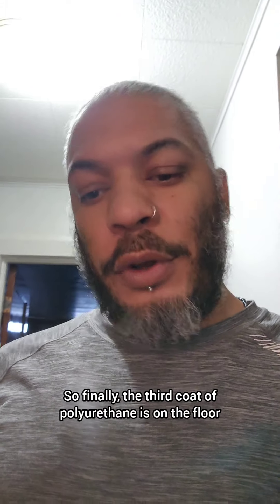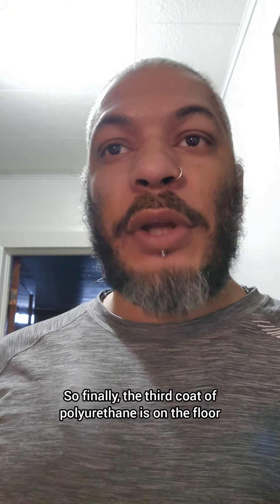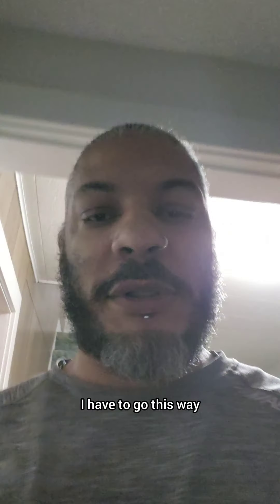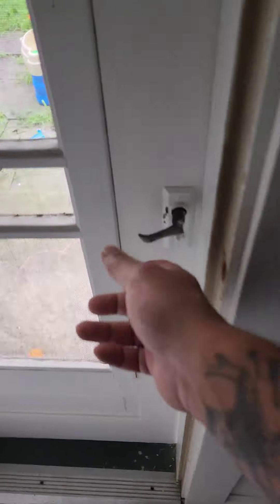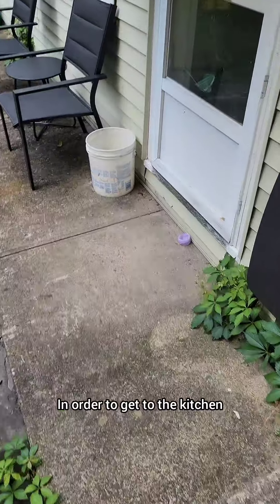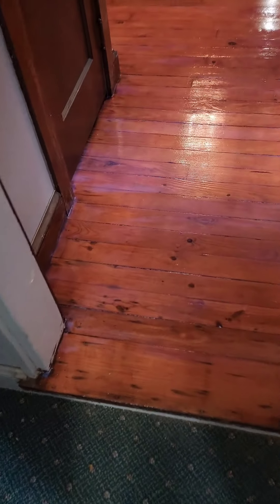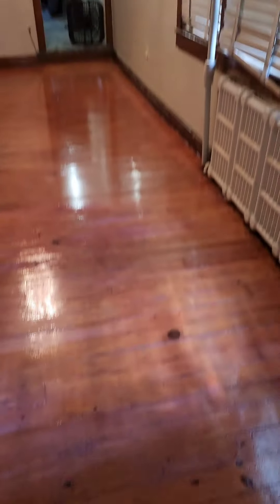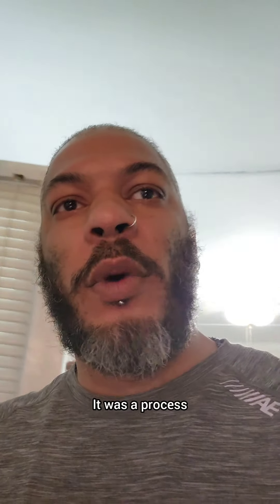The floors are finally done, almost 🤣